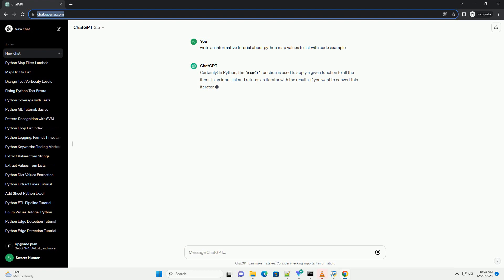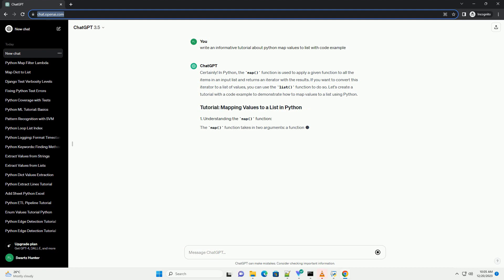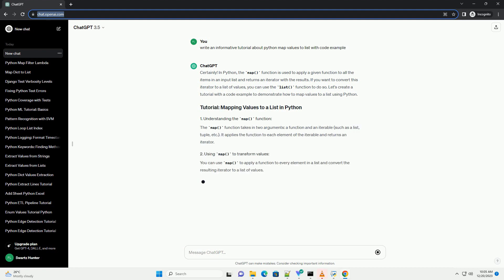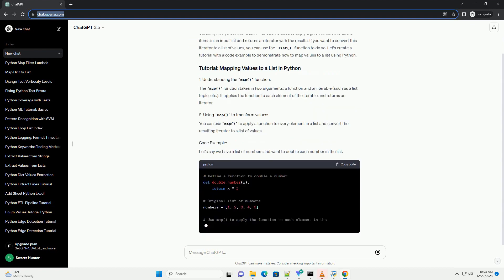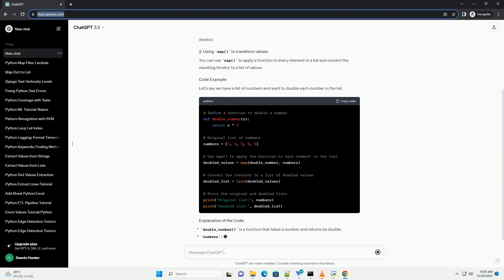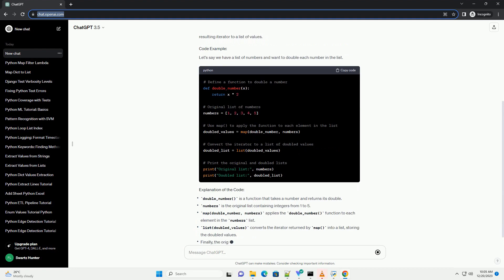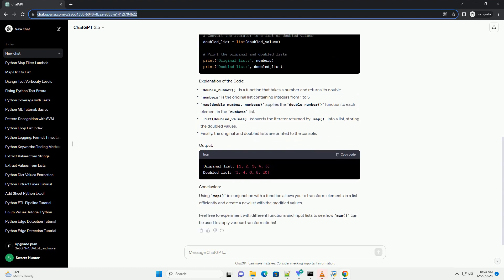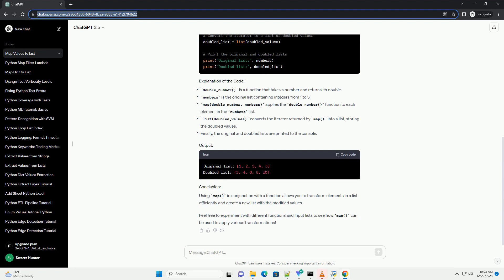python map values to list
Certainly! In Python, the map() function is used to apply a given function to all the items in an input list and returns an iterator with the results. If you want to convert this iterator to a list of values, you can use the list() function to do so. Let's create a tutorial with a code example to demonstrate how to map values to a list using Python.
The map() function takes in two arguments: a function and an iterable (such as a list, tuple, etc.). It applies the function to each element of the iterable and returns an iterator.
You can use map() to apply a function to every element in a list and convert the resulting iterator to a list of values.
Let's say we have a list of numbers and want to double each number in the list.
Using map() in conjunction with a function allows you to transform elements in a list efficiently and create a new list with the modified values.
Feel free to experiment with different functions and input lists to see how map() can be used to apply various transformations!
ChatGPT